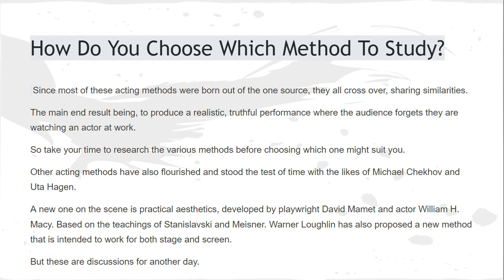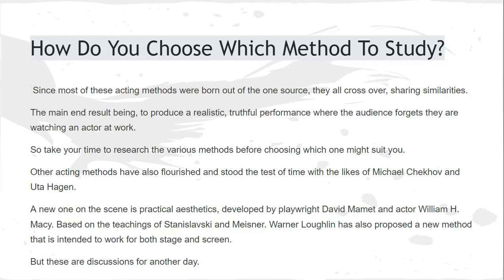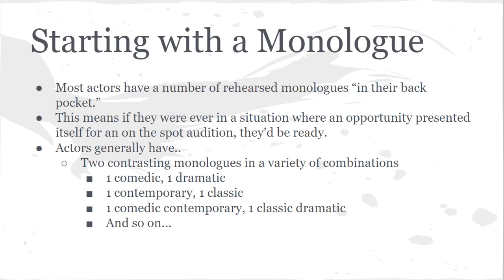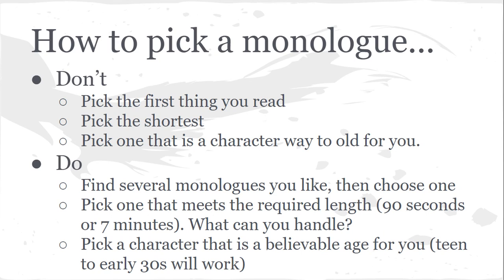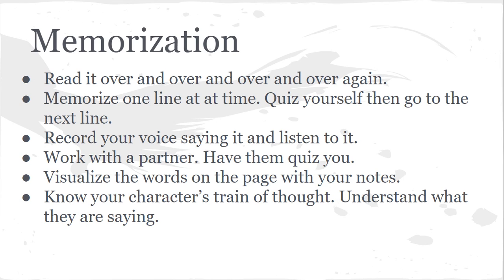Acting Part II Notes